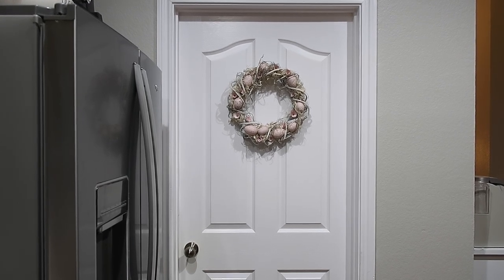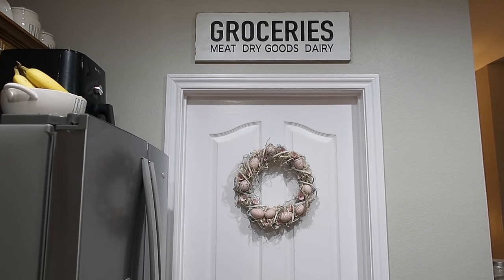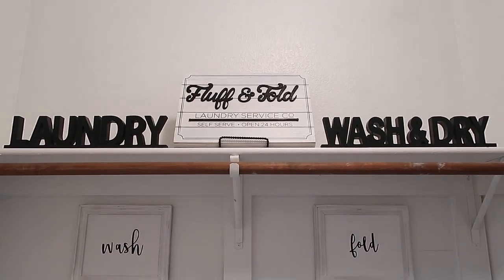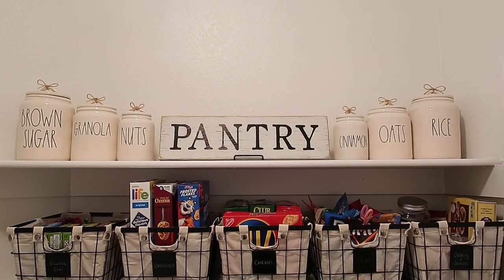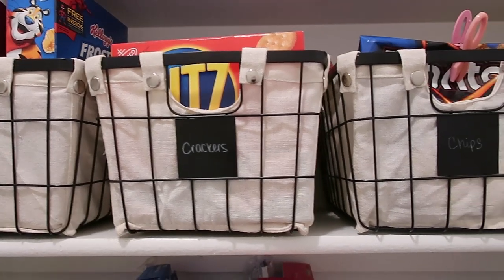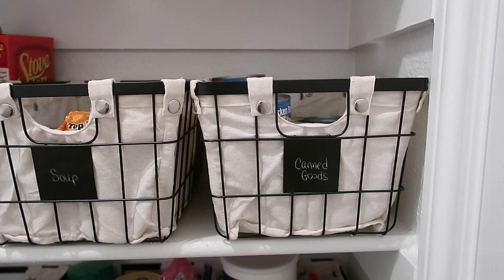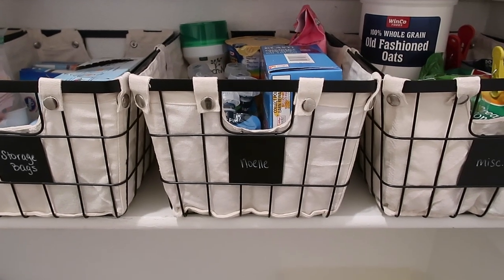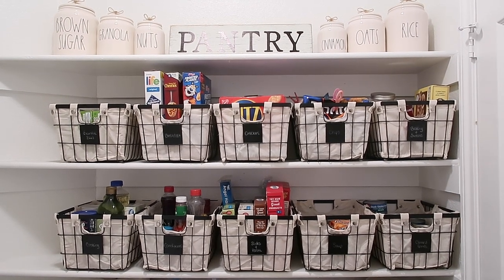Pantry Organization | Laundry Room Decor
Hey guys!  In today's video I'm showing you how I organized my pantry & how I used some of my Rae Dunn pieces in there.  I'm also showing you how I styled the laundry room portion of this room since it's a pantry/laundry room combo.

*This video is not sponsored, the thoughts & opinions are my own.